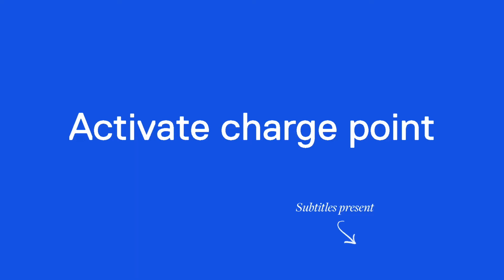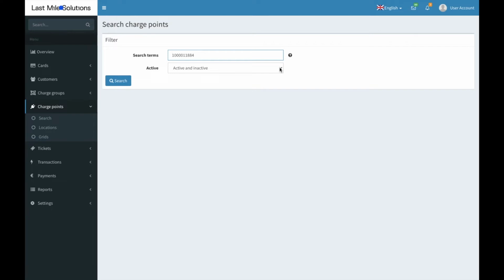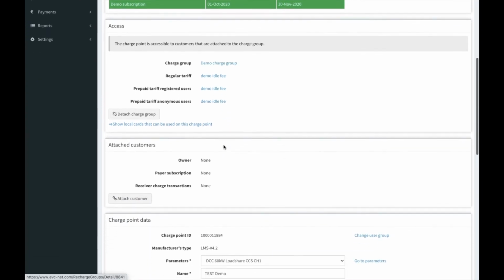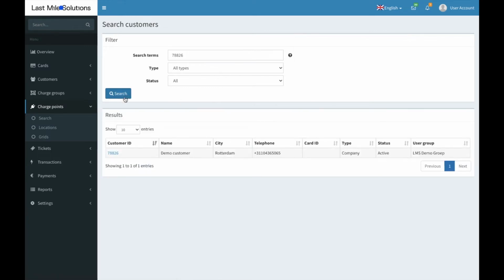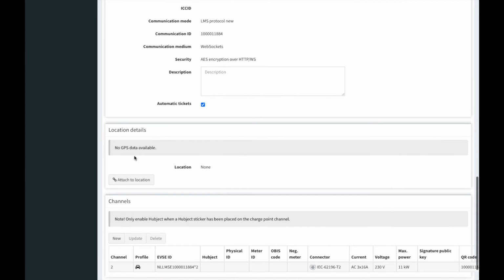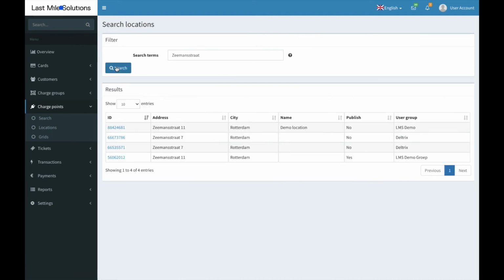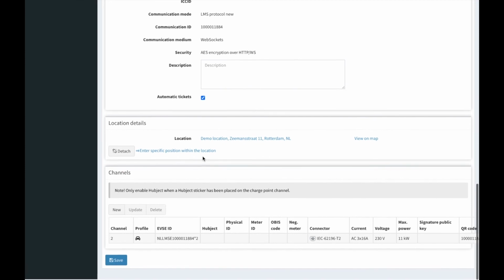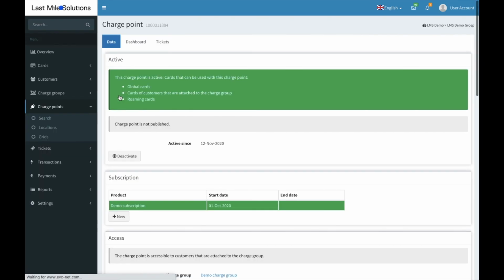5. Activate a charge point